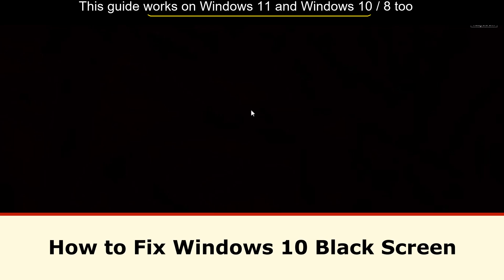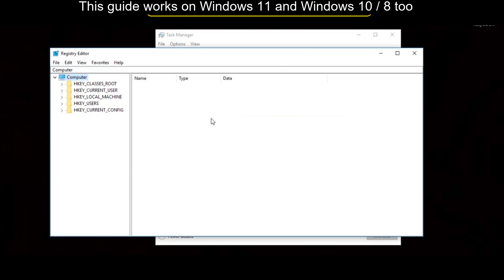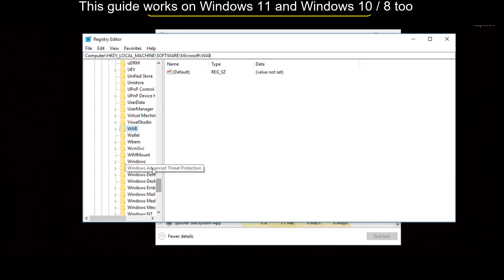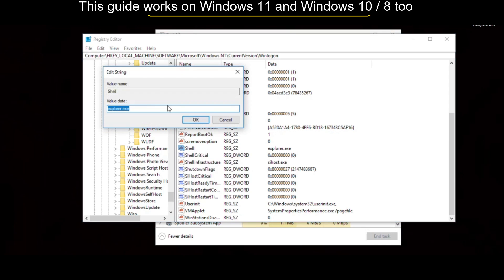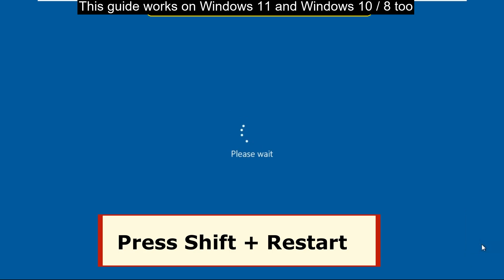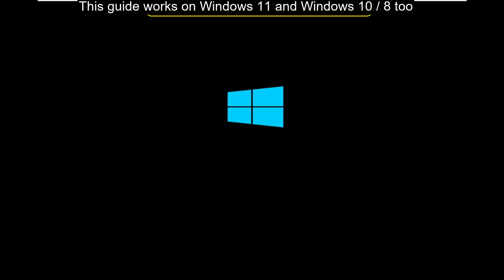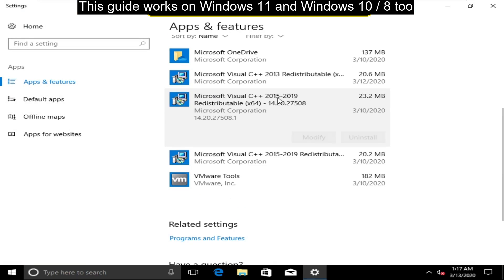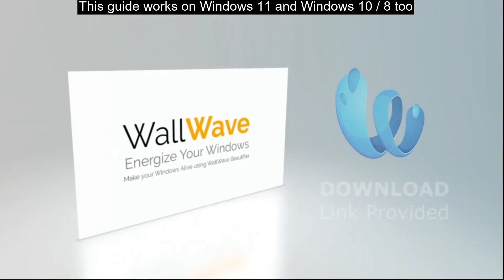How to Fix Windows 11 Black Screen with Cursor Problem after Login